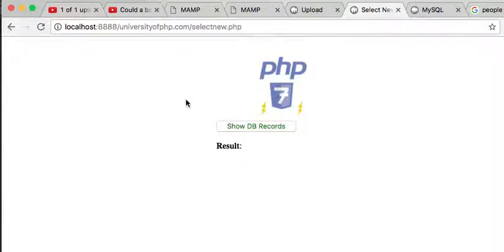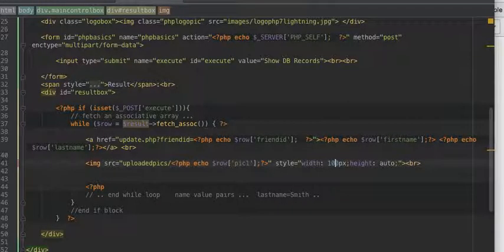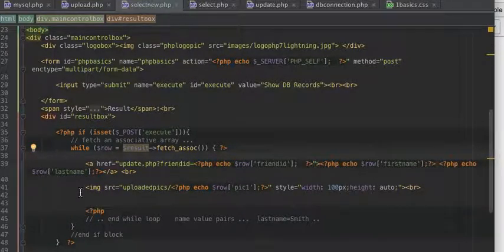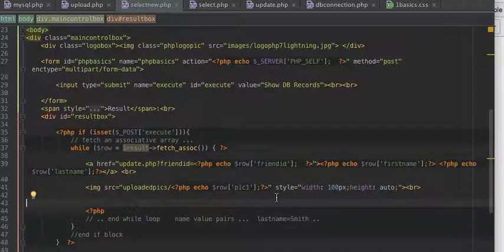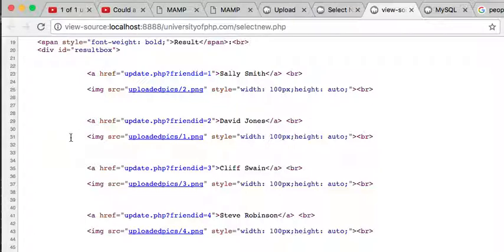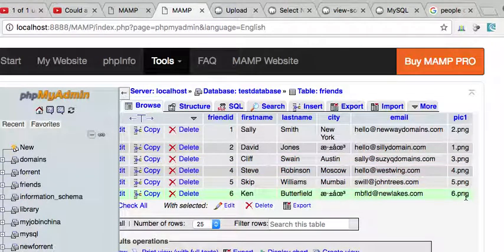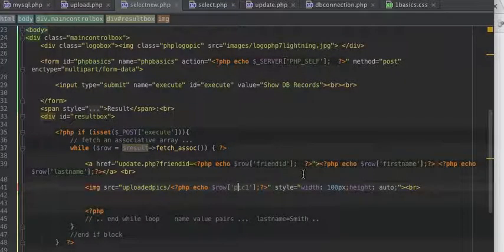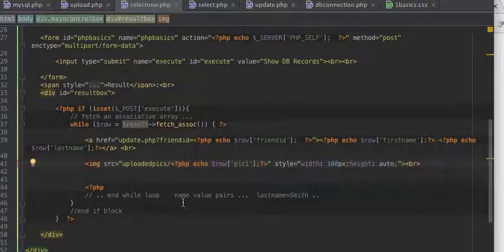19 - displaying database records from MySQL on your webpage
How to display MySQL database records on your webpage using PHP?  This video will show you how to use PHP to connect your database to your web page.